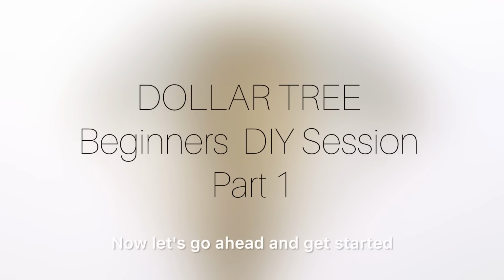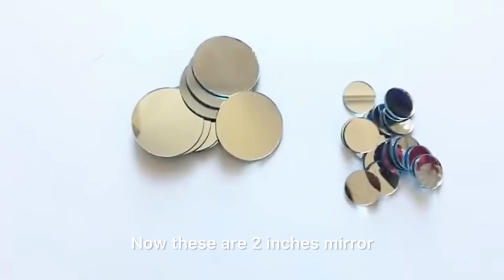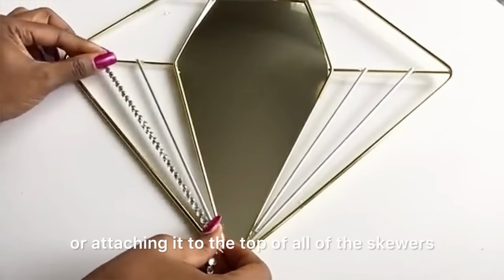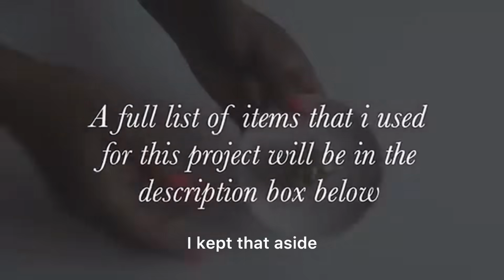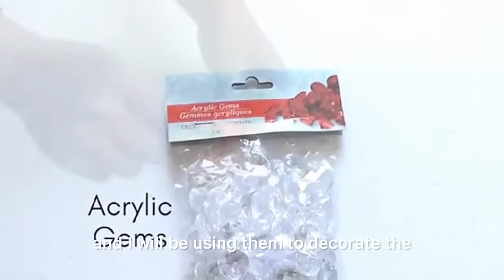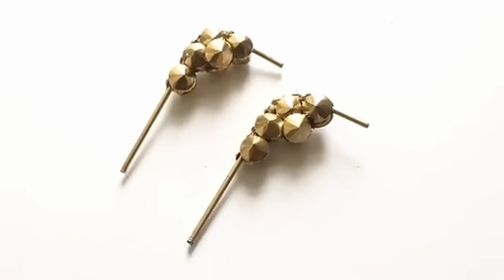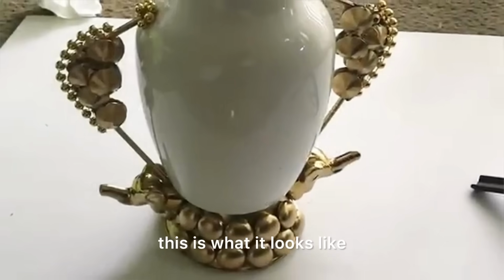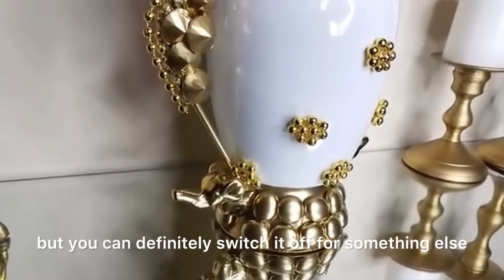EASY DOLLAR TREE TRANSFORMATION DIY IDEAS FOR THE HOLIDAYS!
EASY DOLLAR TREE IDEAS FOR THE HOLIDAYS!

LINK FOR EXQUISITE HOME DECOR ITEMS USED TO DECORATE:

HERE ARE THE ITEMS USED:
DIY 1:
Walmart:
Scarf organizer ($1.97 each)
Large gems
Small gems
Gems of different sizes
Skewers

Dollar Tree:
2 Trays

2” round mirrors:

1” round mirrors:
Silver spray paint(Walmart)
Hot glue gun and glue sticks(I already had them at home)

DIY 2:
Dollar Tree:
Gold beads
Gold Elephant on a saucer(2)
Acrylic gems
Gem stones
Small plastic bowl
Golden beads
Glass vase

Living Room Sofa

yoduvh_diy